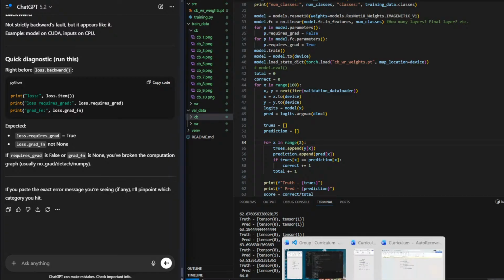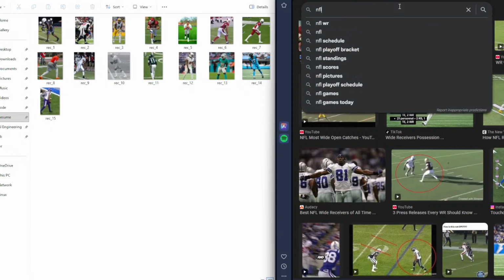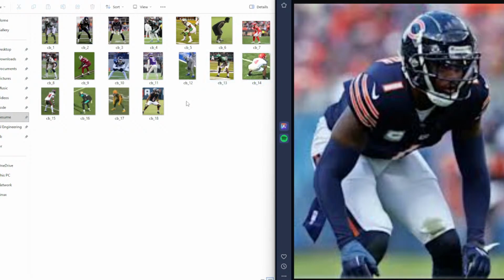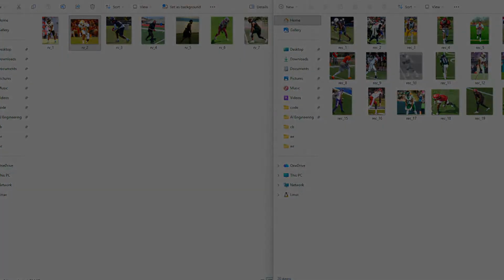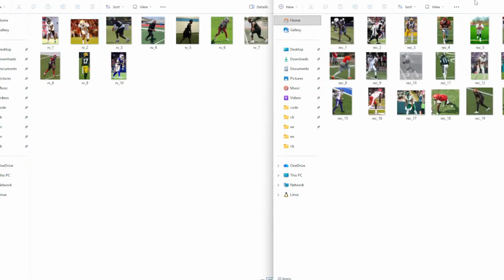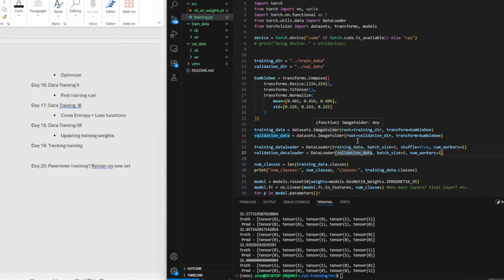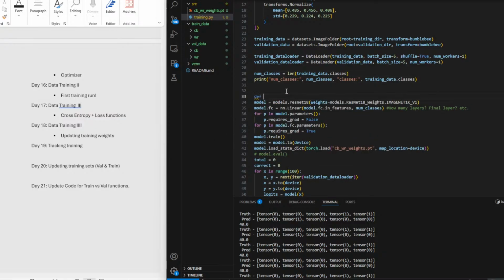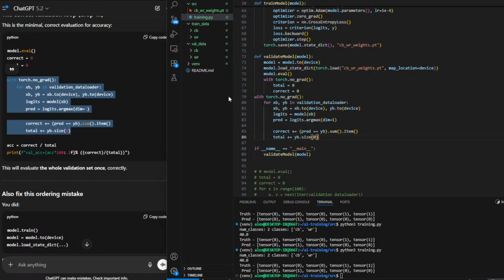AI Engineering - Ep 20. (The Boring Stuff)